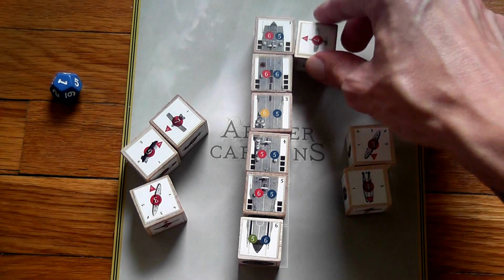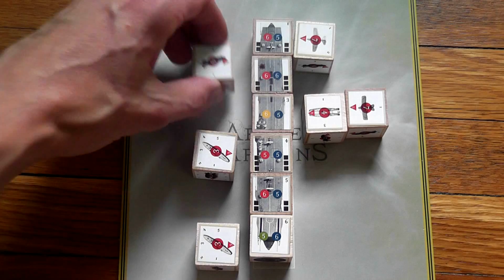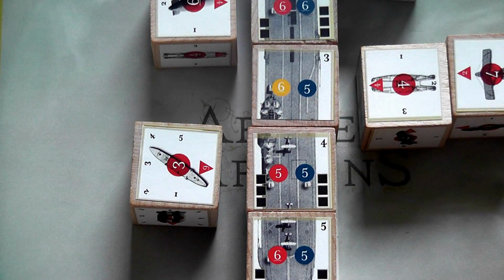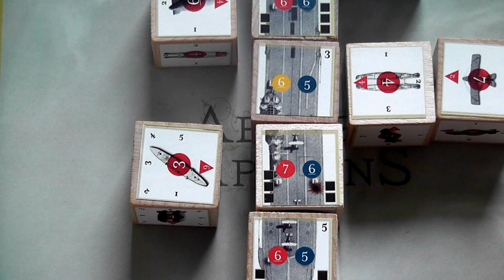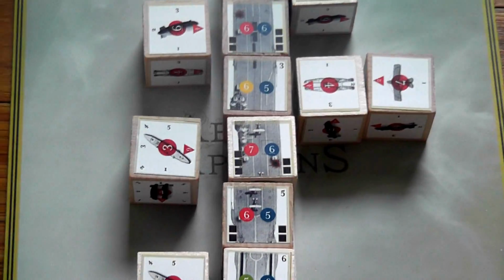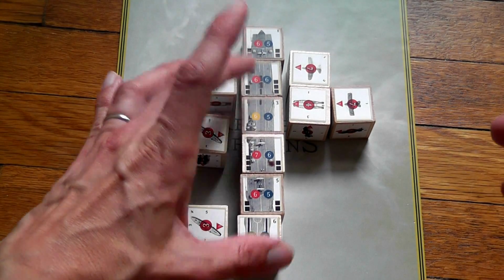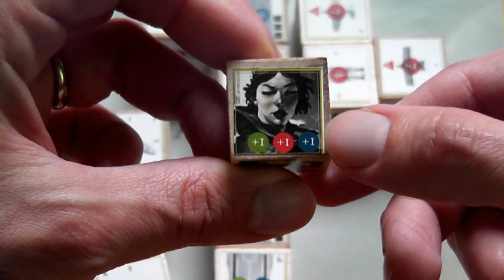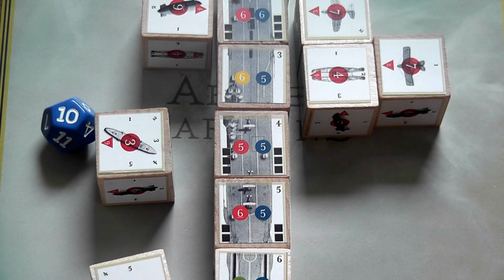Aether Captains Review